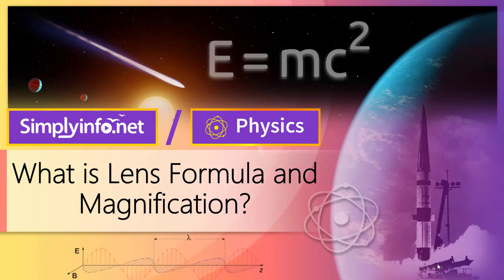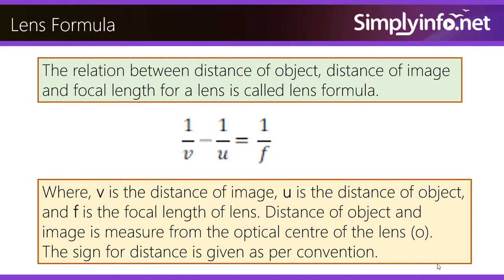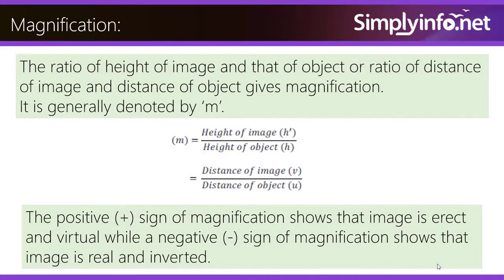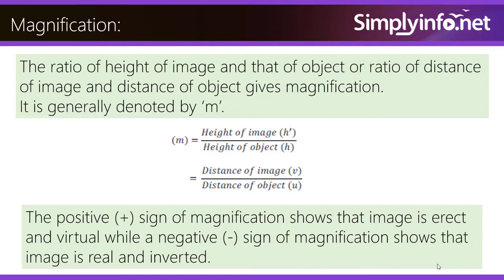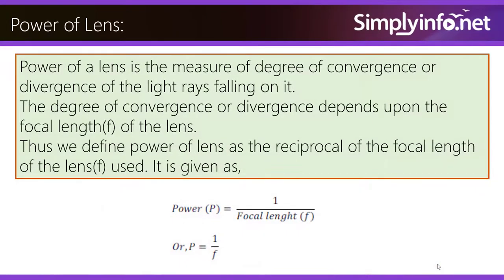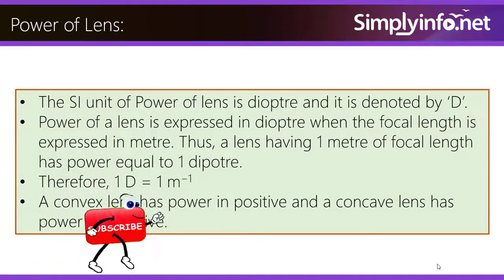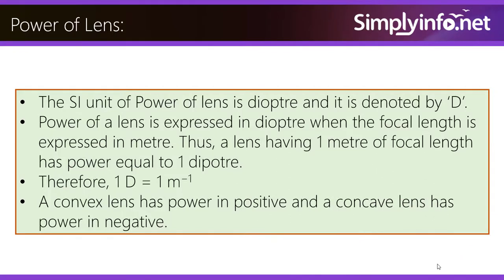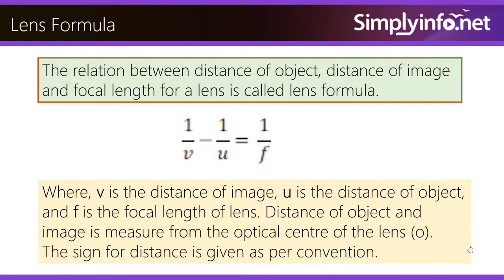What is Lens Formula | Magnification of Lens | Power of Lens Explained | Grade10 Physics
What is Lens formula Magnification and Power of lens Explained Grade 10 Physics.

The relation between distance of object, distance of image and focal length for a lens is called lens formula.
Where, v is the distance of image, u is the distance of object, and f is the focal length of lens. Distance of object and image is measure from the optical centre of the lens (o).
The sign for distance is given as per convention
The ratio of height of image and that of object or ratio of distance of image and distance of object gives magnification.
It is generally denoted by ‘m’.The positive (+) sign of magnification shows that image is erect and virtual while a negative (-) sign of magnification shows that image is real and inverted.
Power of a lens is the measure of degree of convergence or divergence of the light rays falling on it.
The degree of convergence or divergence depends upon the focal length(f) of the lens. Thus we define power of lens as the reciprocal of the focal length of the lens(f) used. The SI unit of Power of lens is dioptre and it is denoted by ‘D’.
Power of a lens is expressed in dioptre when the focal length is expressed in metre. Thus, a lens having 1 metre of focal length has power equal to 1 dipotre.
Therefore, 1 D = 1 m−1
A convex lens has power in positive and a concave lens has power in negative.

Team SimplyInfo.net